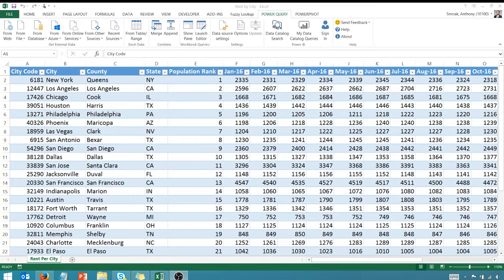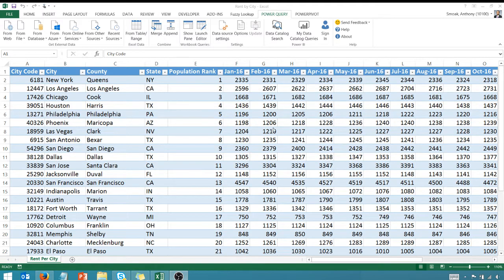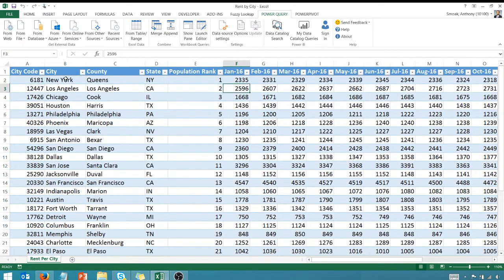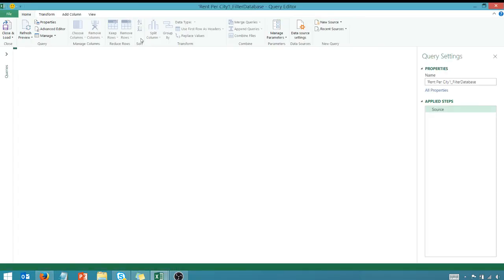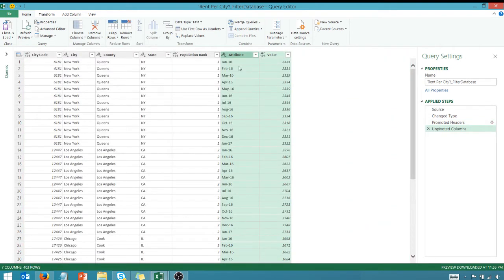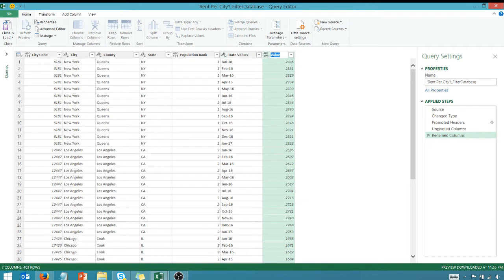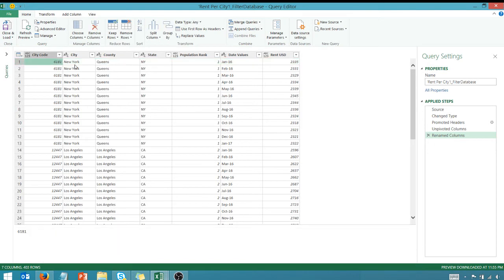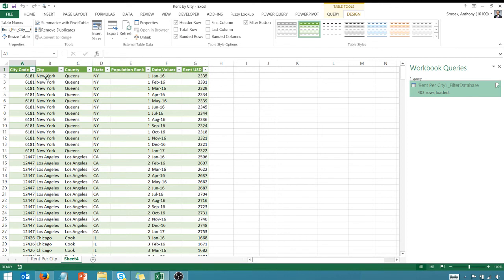Easily Unpivot Your Data in Excel Using Power Query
This quick tip will let you unpivot data in Excel using Power Query.  Data in an unpivoted format is easier to manipulate when creating additional analyses.